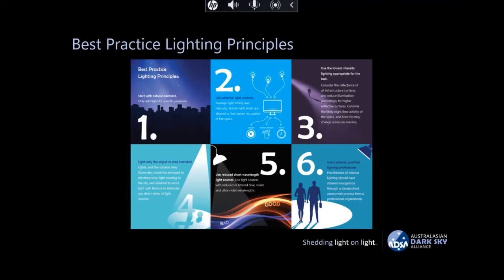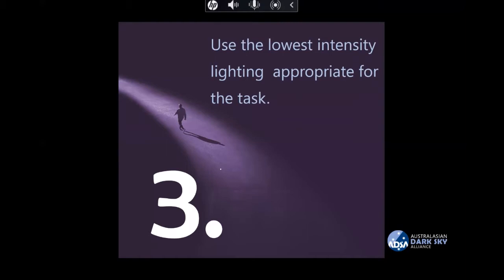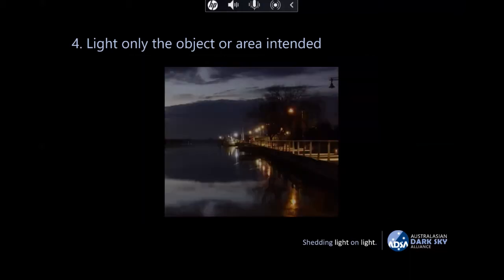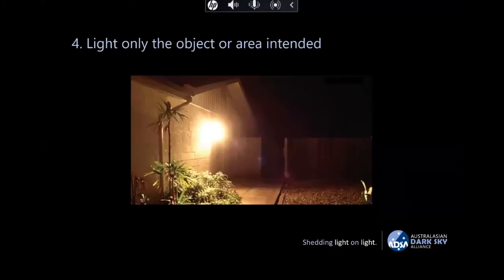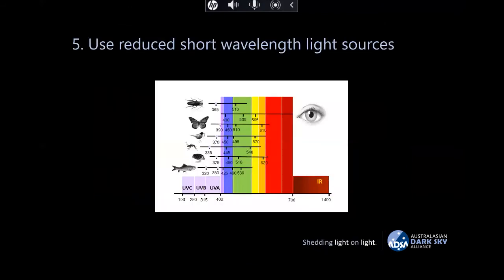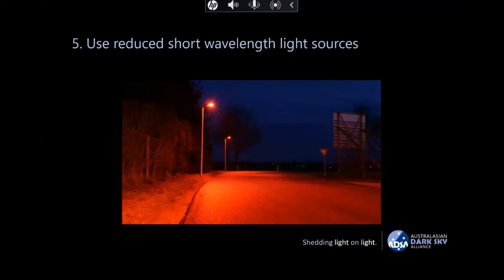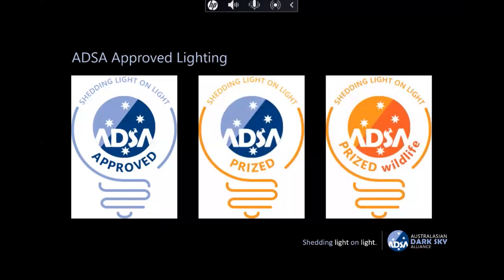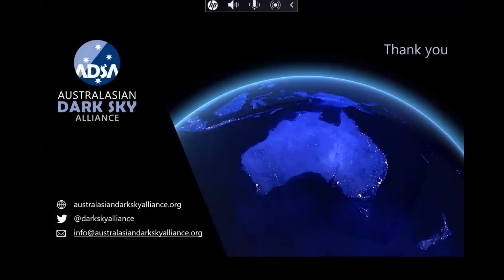ADSA Approved Lighting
What sort of lighting should I use to avoid light pollution?